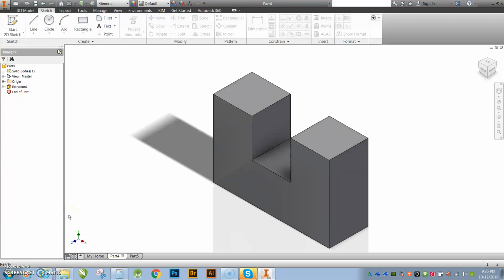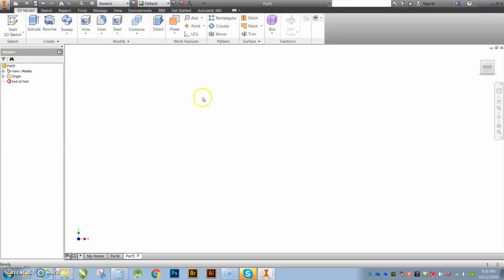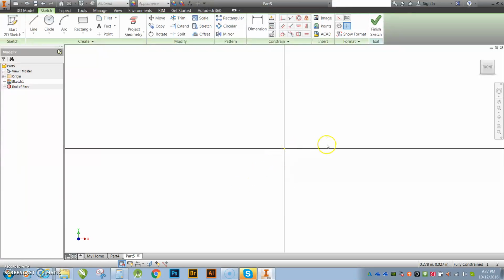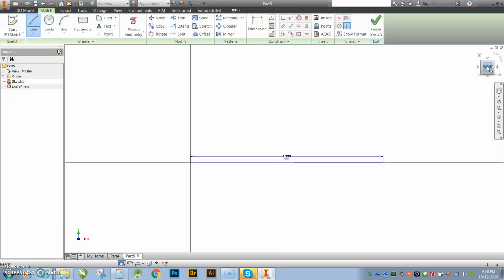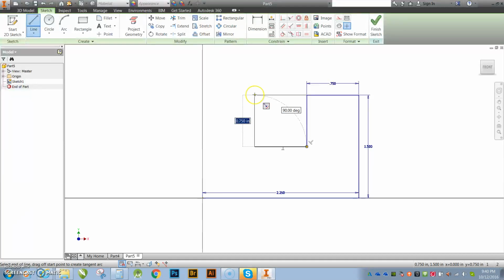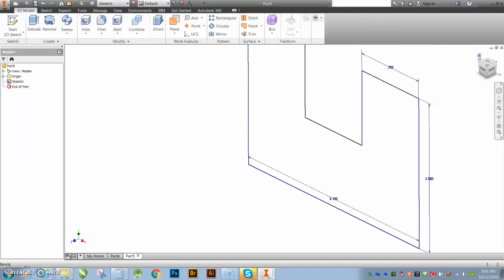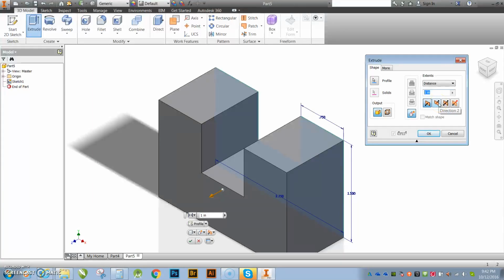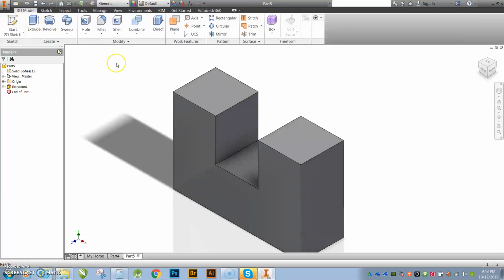Beginning part Line tool